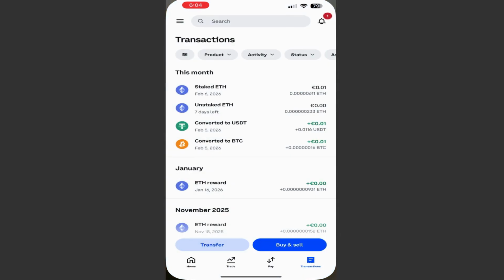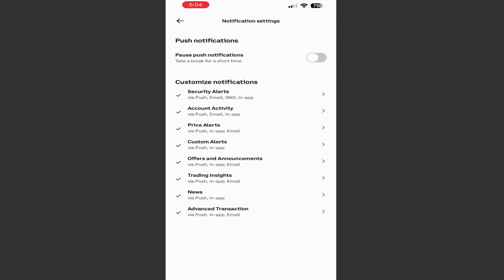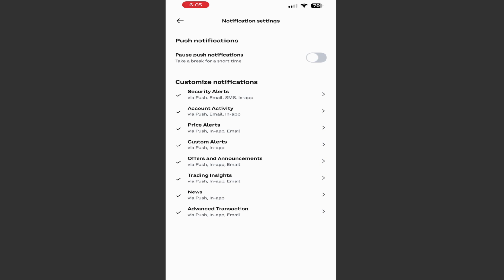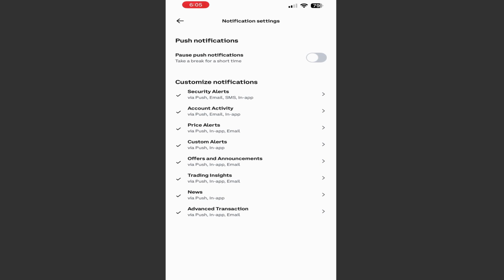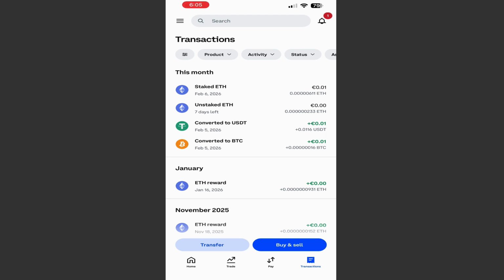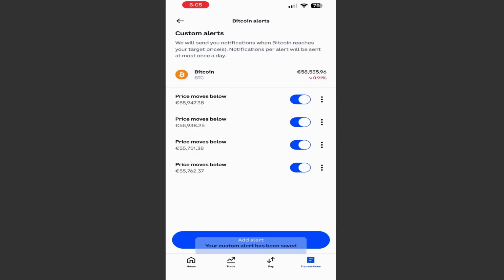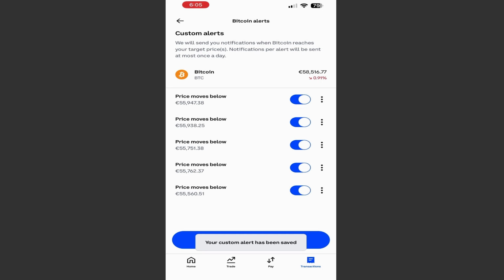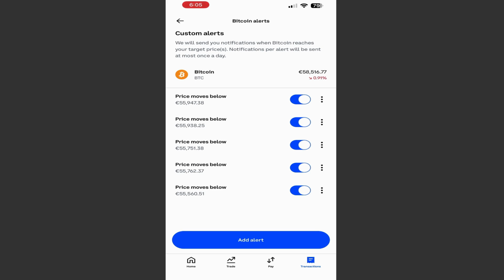How To Get Push Notifications For Orders On Coinbase [Mobile Setup]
In this Coinbase mobile setup guide, you’ll learn how to enable push notifications for orders so you instantly know when trades execute. Real-time alerts help you track buys, sells, fills, and cancellations without opening the app constantly, making trading faster and more efficient.

🔹 What You’ll Learn:
-How To Enable Order Notifications Inside Coinbase App Settings
-How To Turn On Buy, Sell, And Limit Order Alerts Separately
-How To Get Instant Updates When Trades Are Filled Or Canceled
-How To Manage Notification Preferences For Less Distraction
-How To Combine Alerts With Price Tracking For Smarter Timing
-How To Ensure Your Phone Allows Background Notifications Properly
-How Active Traders Use Push Alerts For Faster Decision Making
-How Notifications Improve Risk Management And Trade Awareness

💡 Pro Tip: Enable alerts only for important trades and large orders. Too many notifications create noise, while focused alerts help you act quickly when it matters most.

By the end of this video, you’ll have push notifications fully configured on Coinbase so you never miss a trade execution, price trigger, or important account update again.